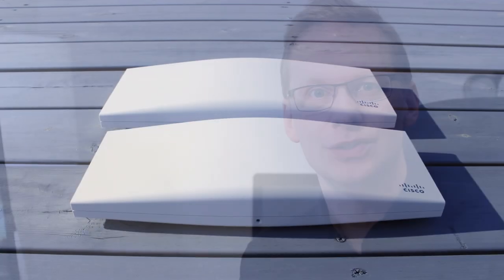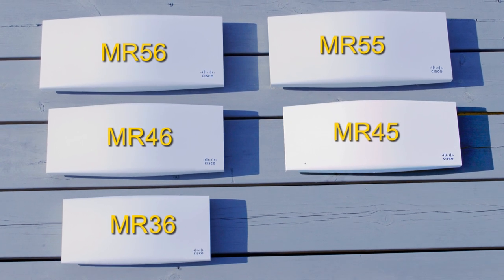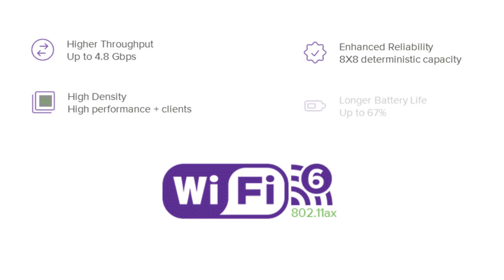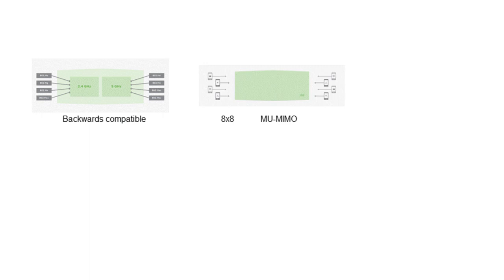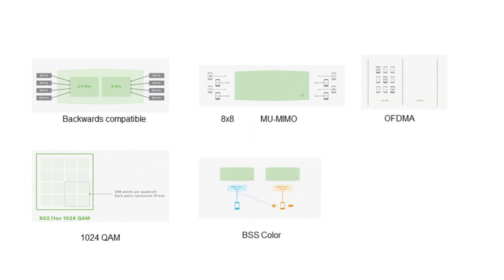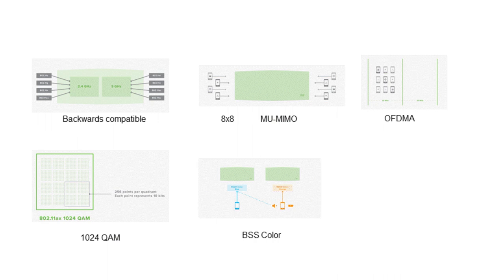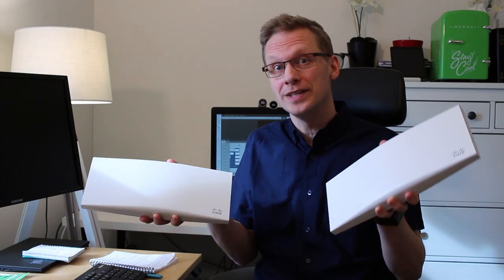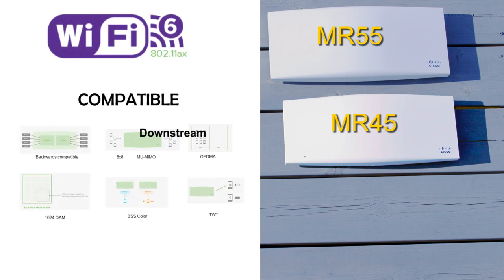Meraki MR45/55 vs MR36/46/56 - Wi-Fi 6 compatible vs certified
What's the difference between the two generations of Cisco Meraki access points for Wi-Fi 6?

In this video Patrik Berglund takes us through some of the features, and benifits, of Wi-fi 6 and answers the question.

Here is great blog post by Seppi Dittli regarding Wi-Fi 6 and 802.11ax